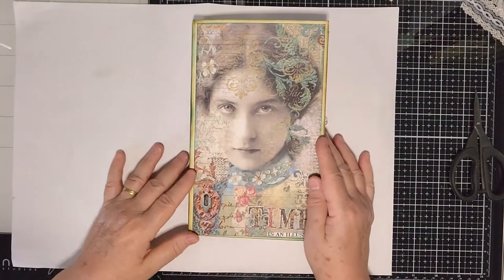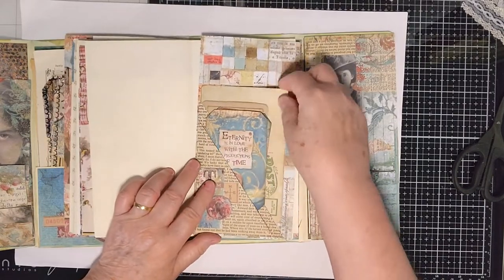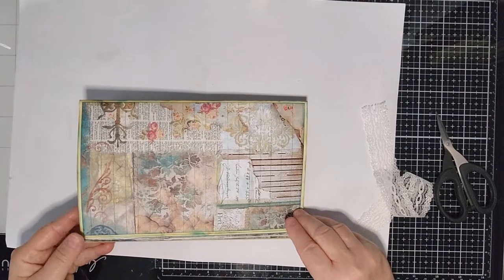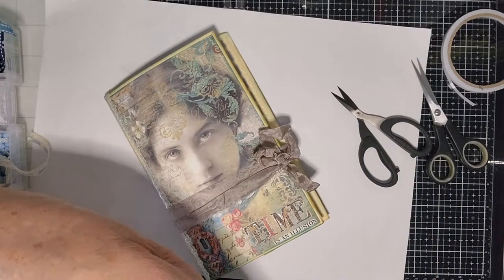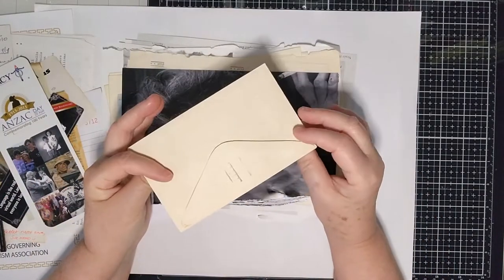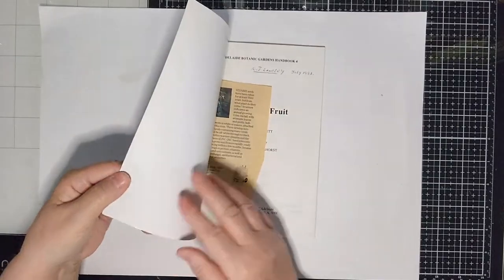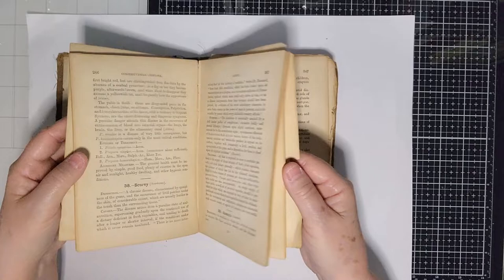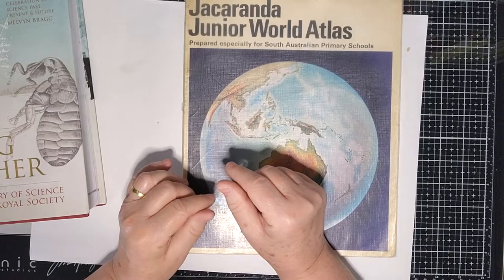Tutorial Stamperia Time is an Illusion folio journal Flip through and finish Part 4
Please join me while I do a flip through of the file folder folio journal that I made using Stamperia Time is an Illusion. I finish it as well and hope that you have been inspired to have a go at making one yourself.

My Etsy Shop
Facebook; Papercraft with Kay